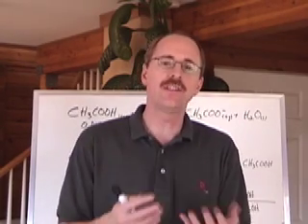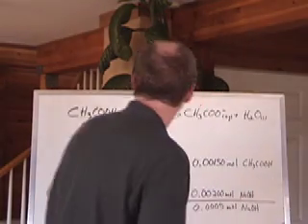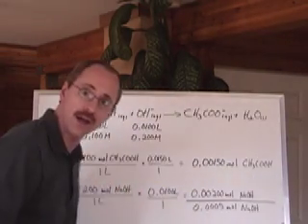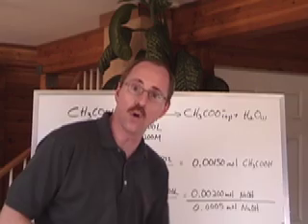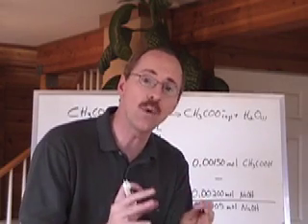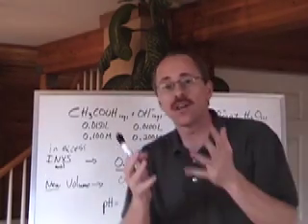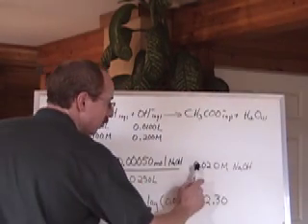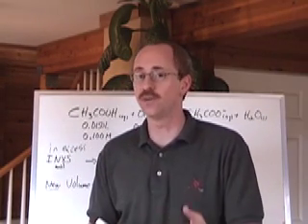Senior Chemistry: Acids and Bases 12